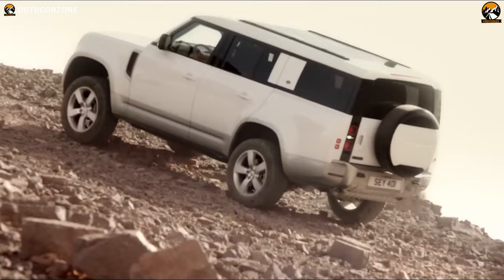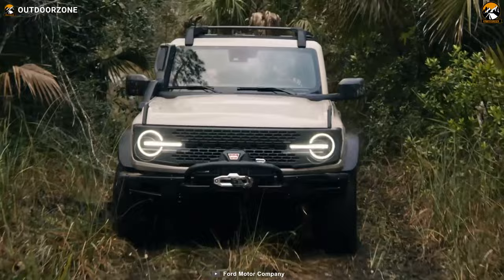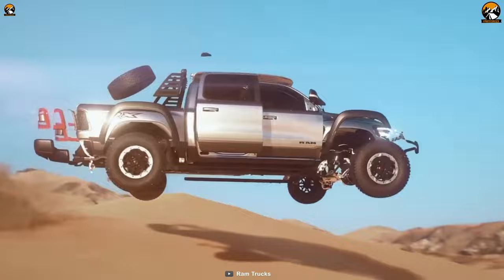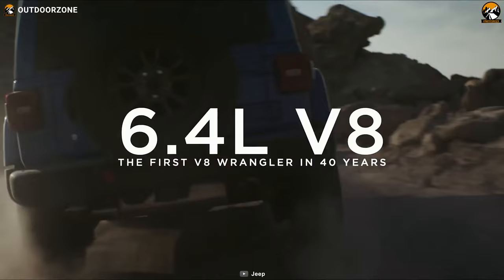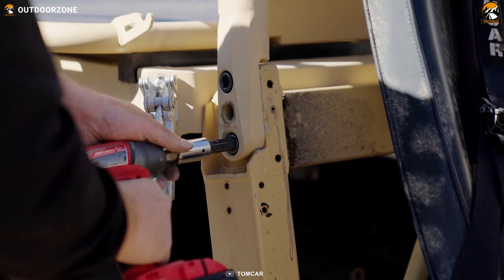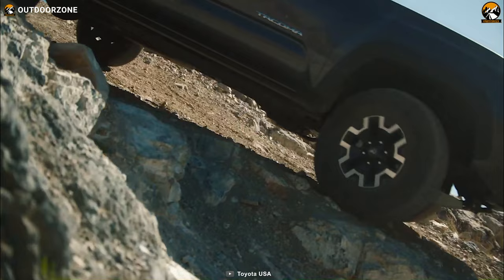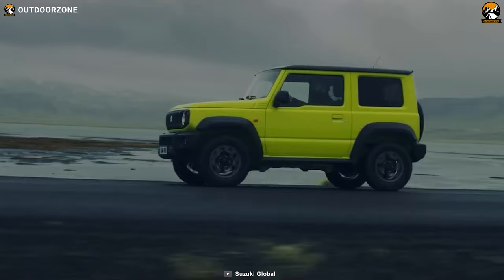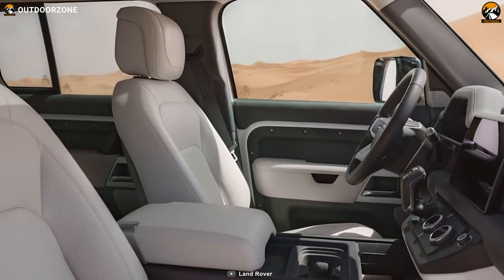9 Incredible Bug Out Vehicle to Survive the Worst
A bug out vehicle by your side is like a blessing as a capable bug-out vehicle allows everyone to quickly evacuate from an unwanted situation regardless of the terrain condition. So, today’s video will cover 9 incredible bug out vehicles to survive the worst.

Incredible Bug Out Vehicle list:

00:45 - 9. Ford Bronco

01:20 - 8. RAM 1500 TRX

01:45 - 7. Sportsmobile Classic 4x4

02:15 - 6. Jeep Wrangler Rubicon 392

02:52 - 5. TOMCAR TX

03:24 - 4. Yamaha Raptor 700R

03:54 - 3. Toyota Tacoma 2023

04:28 - 2. Suzuki Jimny

05:02- 1. Land Rover Defender 130